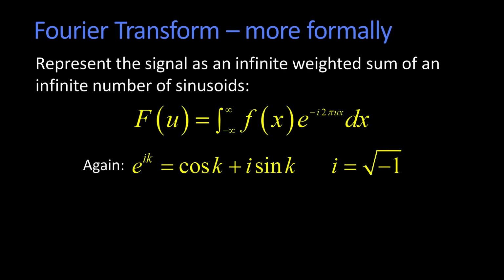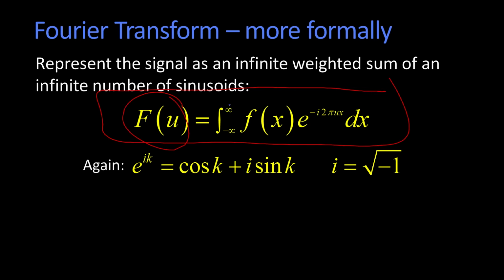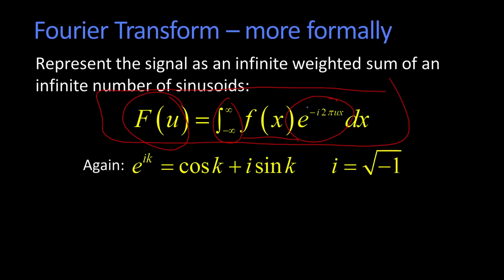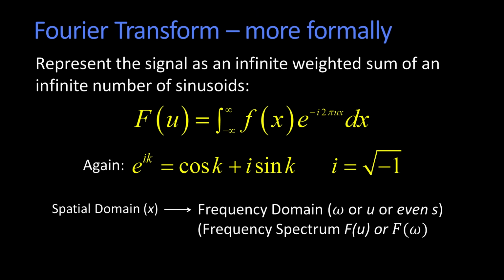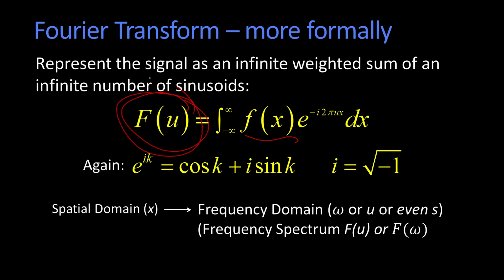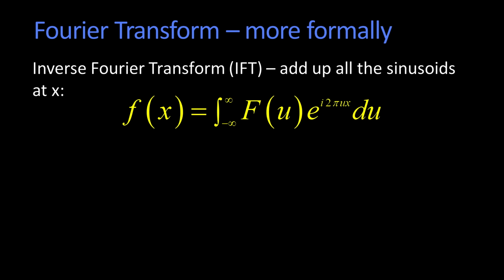Fourier Transform More Formally